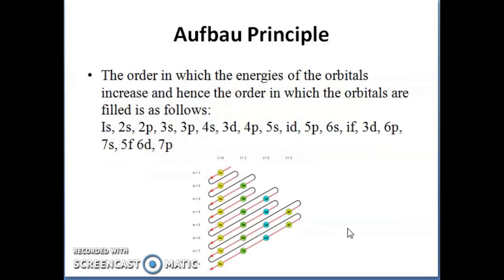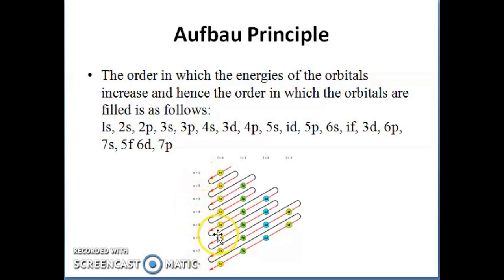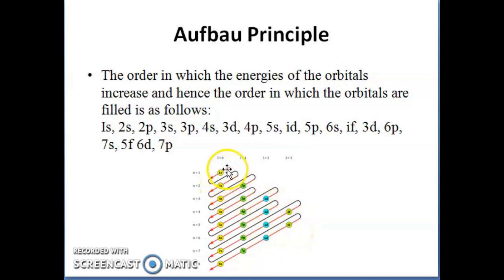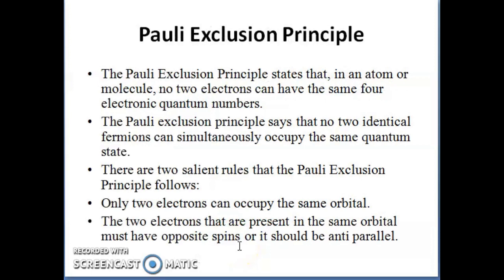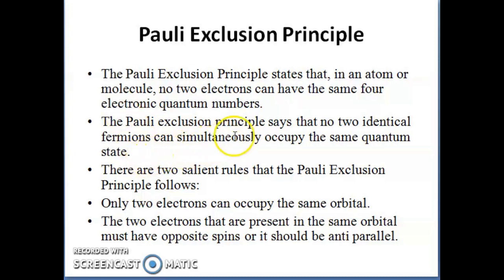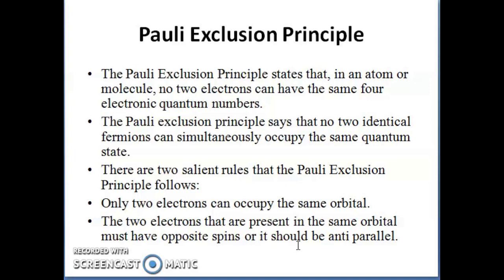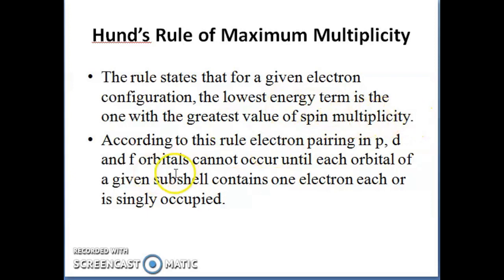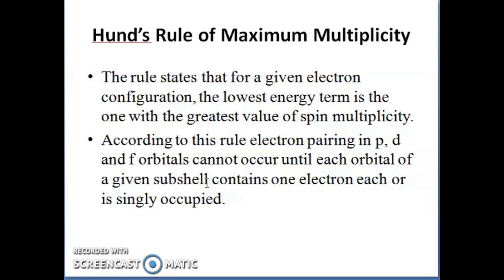CBSE - Chemistry - Structure of Atom - Rules for filling electrons in orbitals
This video is part of a crash course for CBSE Class 11 exam offered by clay6.com. This covers Rules for filling electrons in orbitals concept in Chemistry.